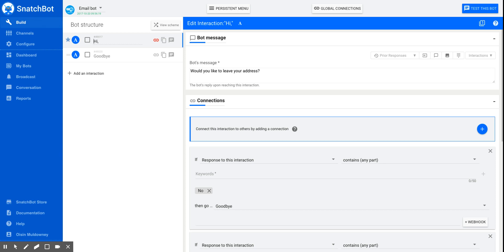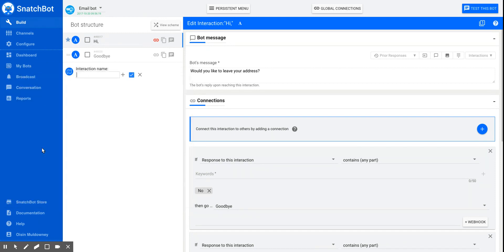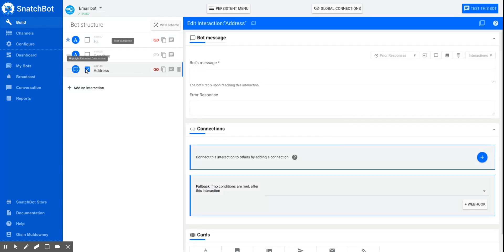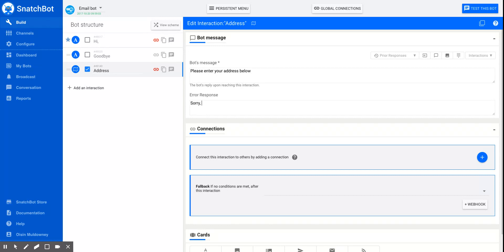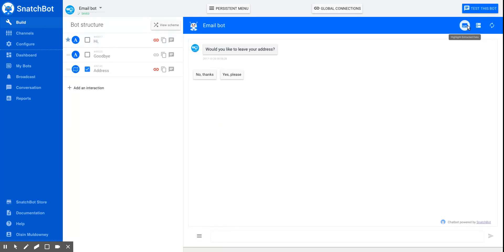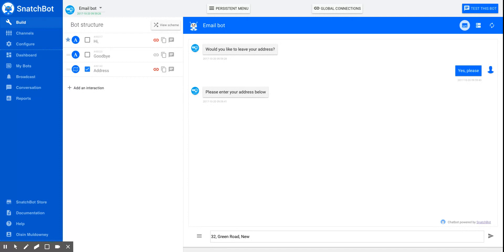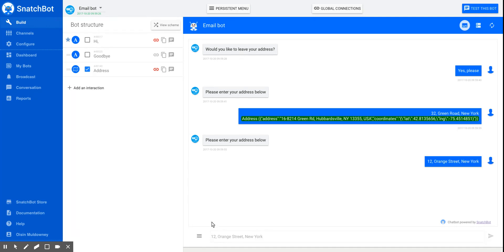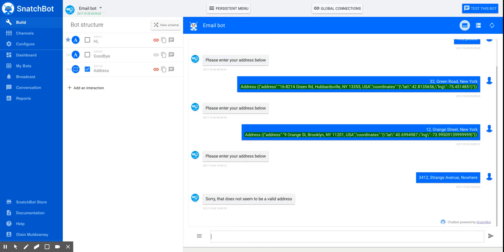Collects and localises a valid address from the input of a user - snatchbot.me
In this tutorial we will learn you How to Collect and localise a valid address from the input of a user. Address Extraction interaction has been developed for a quick identifying of the addresses from the users’ responses.